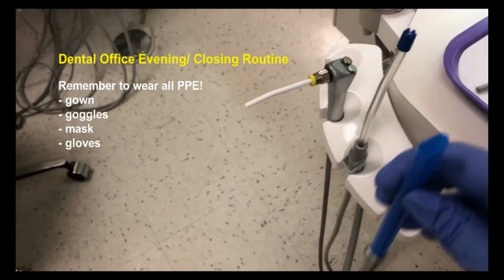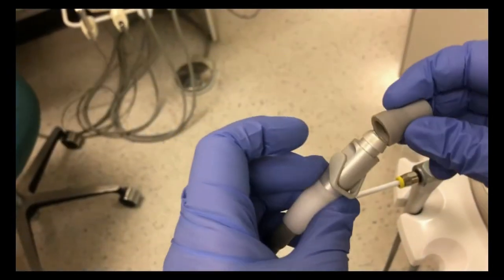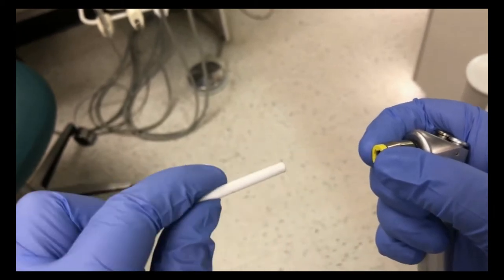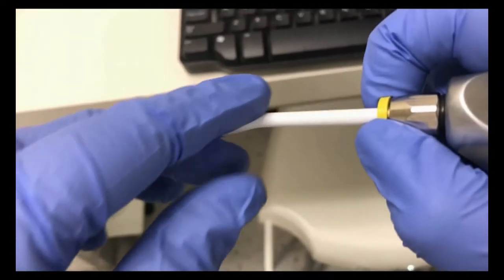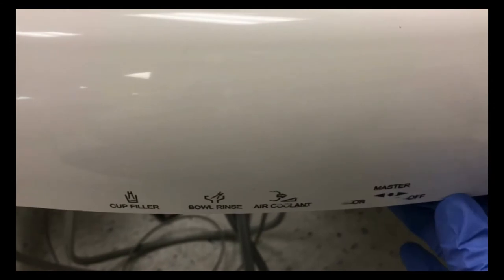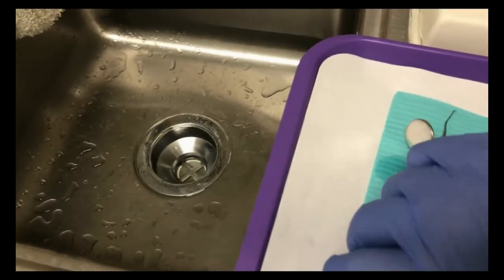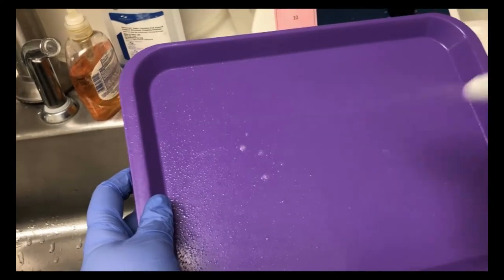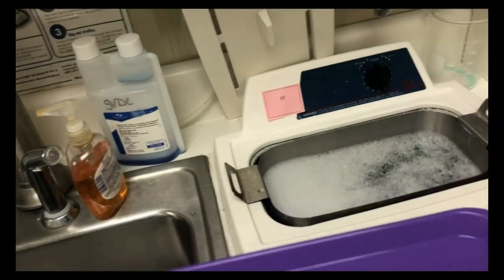Dental Office Closing Routine Part 1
Breaking down the operatories